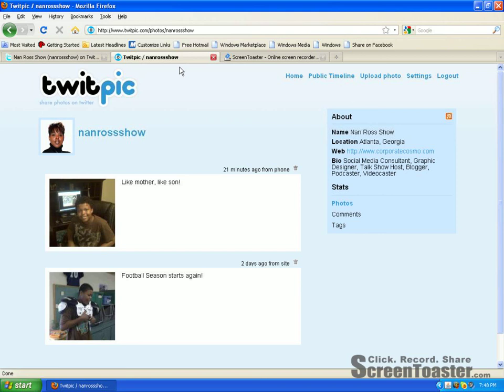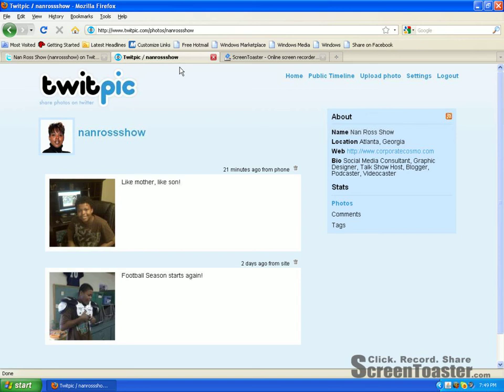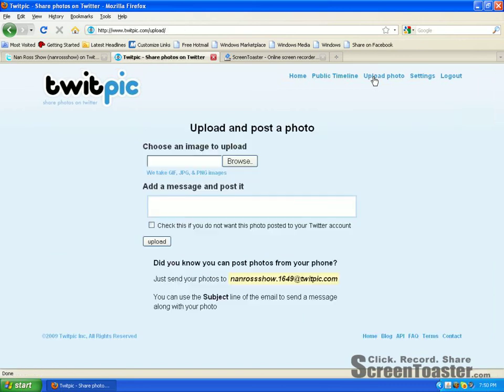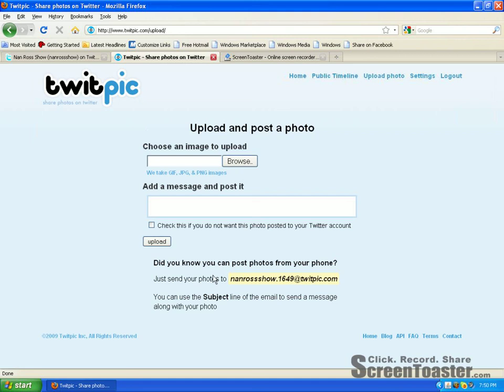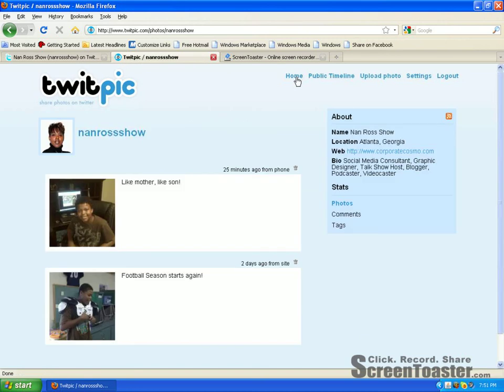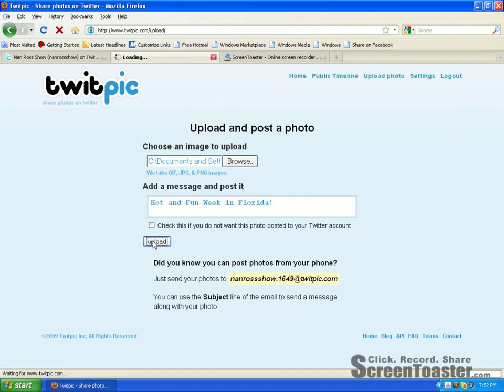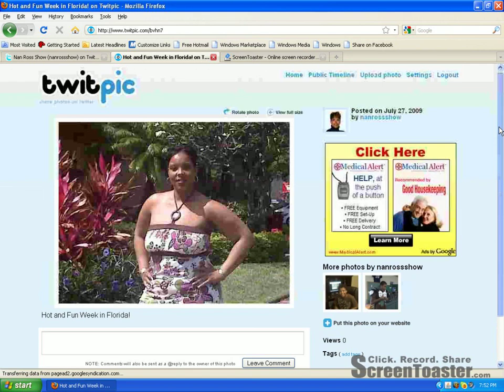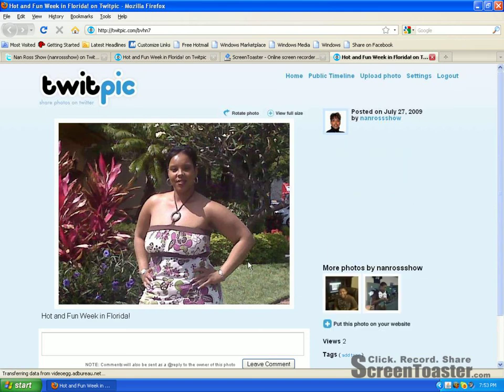How To Use Twitpic to Share Photo on Twitter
This video tutorial will show you how to use Twitpic to share photos on Twitter  in two easy steps.  First way is by uploading photo from your desktop and the second way is by emailing from your cellphone.